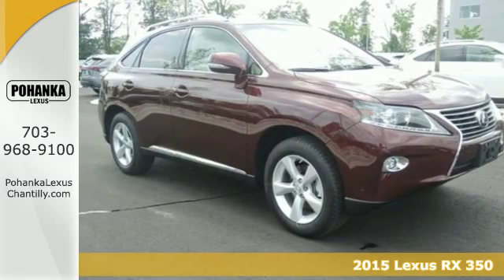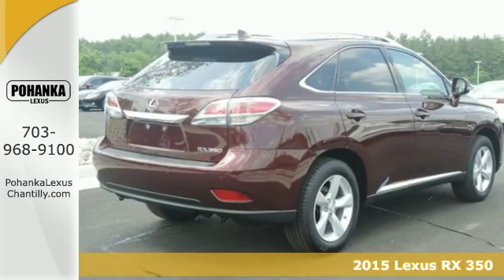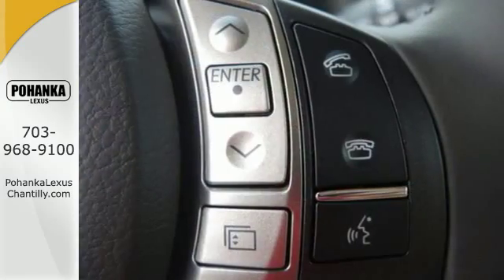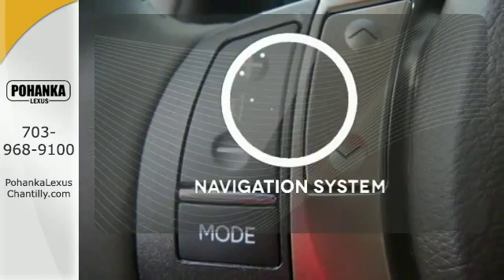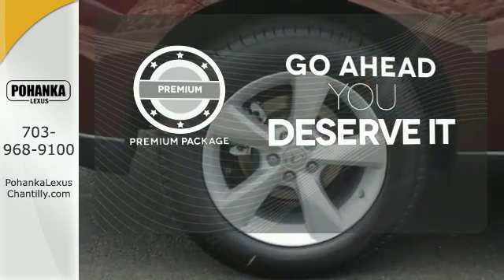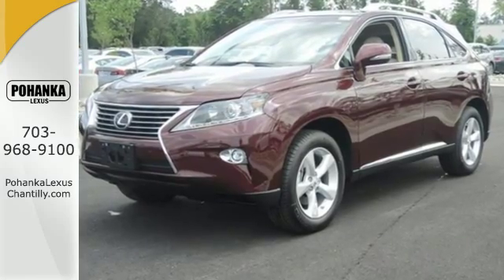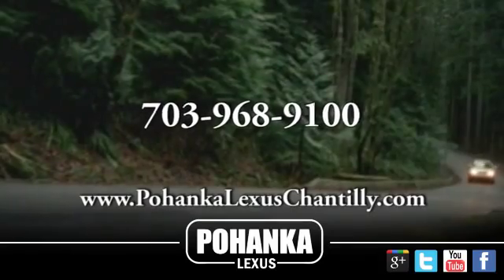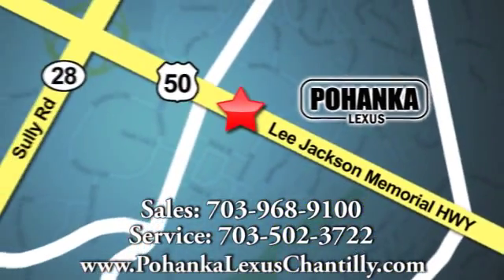New 2015 Lexus RX 350 Chantilly VA Washington-DC, MD RXFC25068 - SOLD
Year: 2015
Make: Lexus
Model: RX 350
Trim: AWD 4dr
Engine: L 6 Cyl.
Color: Claret Mica
Interior: Parchment
Stock #: RXFC25068
VIN: 2T2BK1BA1FC325068
Packages F CP Comfort Pkg: Xenon HID Headlamps, LED Foglamps, Rain-sensing wipers/Heated & Ventilated Fr Seats F NV Navigation System with Voice Command Lexus Enform w/Destination Assist & eDestination SiriusXM NavTraffic, NavWeather, Stocks, Sports & Fuel prices (1-yr trial subscription included), App Suite (Complimentary) F PD Premium Package w/Blind Spot Monitor System: Leather Trim Interior, Blind Spot Monitor System, One-Touch Open/Close Moonroof, Power-folding Electrochromic Heated Outside Mirrors, Driver's Seat/Steering/Mirror Memory-3 settings, Roof Rails Accessories F EK DVD Premium Audio for Navigation F PA Intuitive Parking Assist F WU Wood & Leather Trimmed Steering Wheel & Shift Knob P 2Q All Weather Floor Mats w/Cargo P Z1 Cargo Net,Cargo Mat,Wheel Locks & Key Glove

Address:
13909 Lee Jackson Memorial Hwy